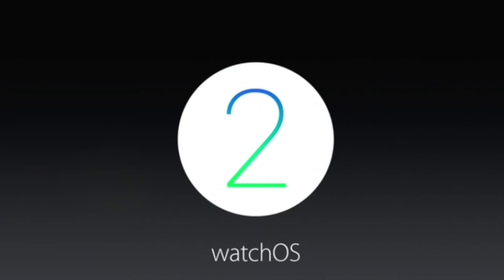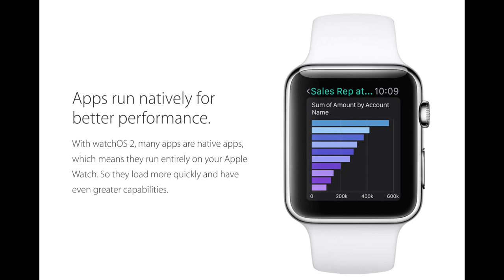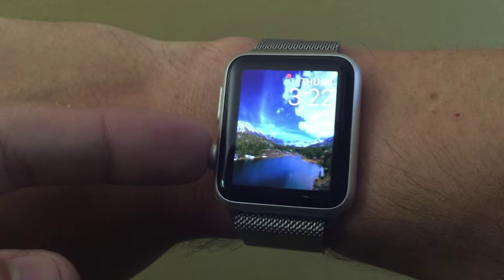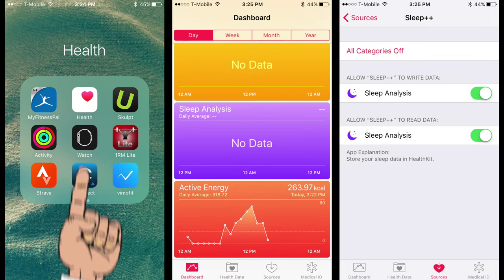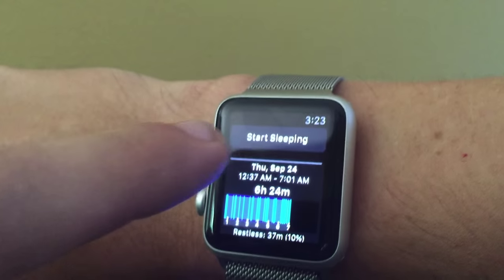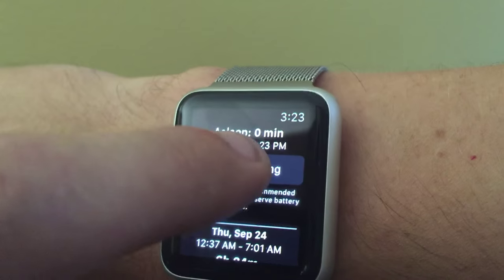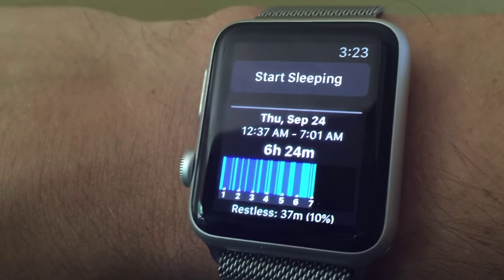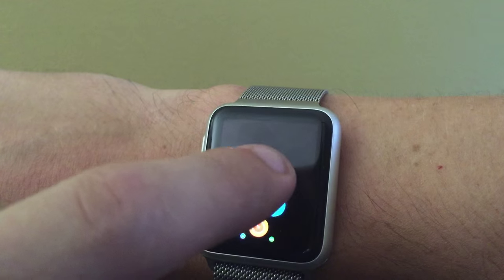Sleep Tracking on the Apple Watch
The Apple Watch now has sleep tracking with Watch OS2 and it's ability to run native 3rd party apps.  The app is called Sleep++

It's not great, but it's not bad either.